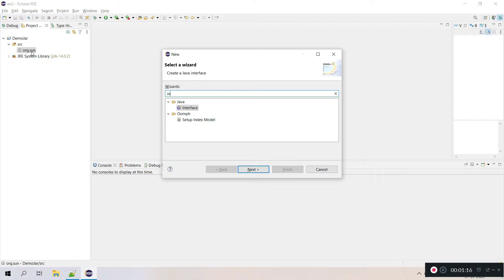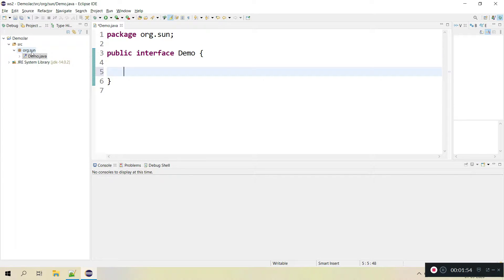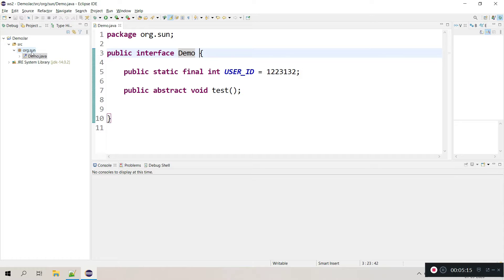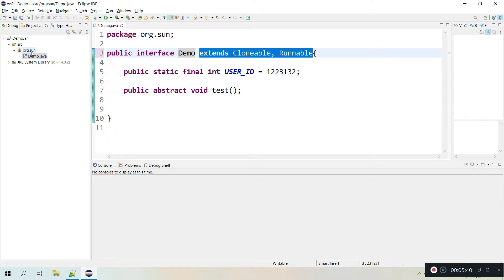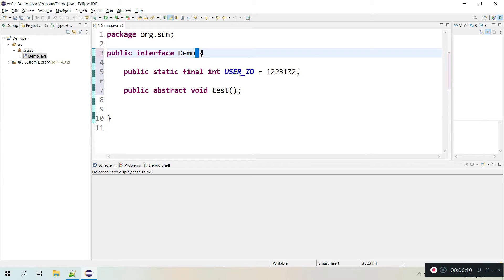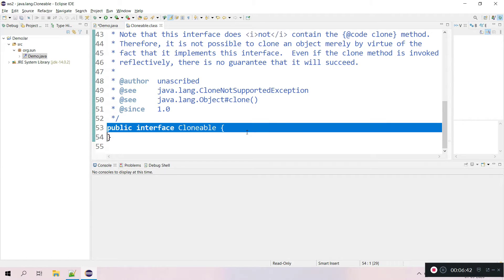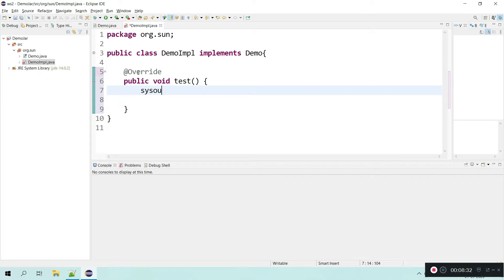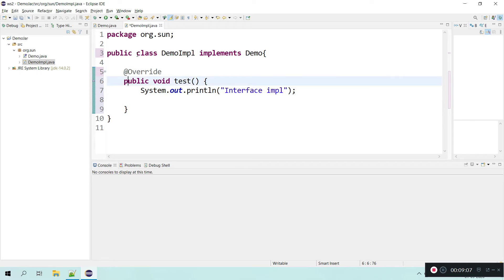Interfaces in JAVA| What is interface? | Core Java interview questions| Java Beam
Multiple inheritance is not allowed in java for classes and a class can only extend one parent

class. Interfaces provide a form of multiple inheritance. Interfaces are not classes, They are 100% abstract.

however an interface can extend more than one parent interface.

Interfaces provide a form of multiple inheritance. A class can extend only one other class.

Interfaces are limited to public methods and constants with no implementation.

If a interface doesn't provide any abstract methods, then it is called tagged interface or marker interface